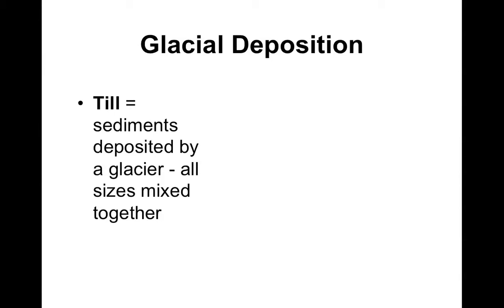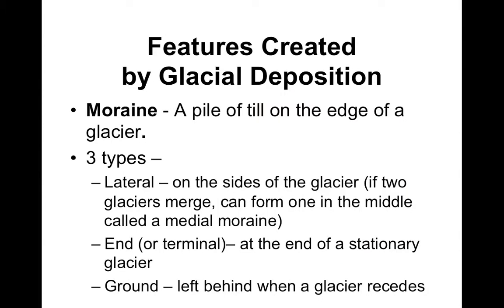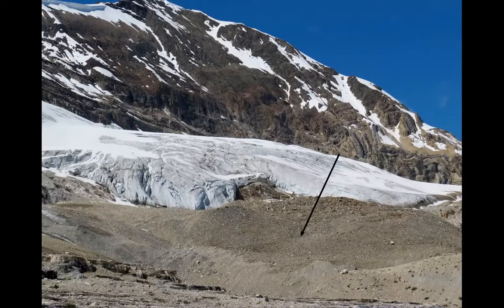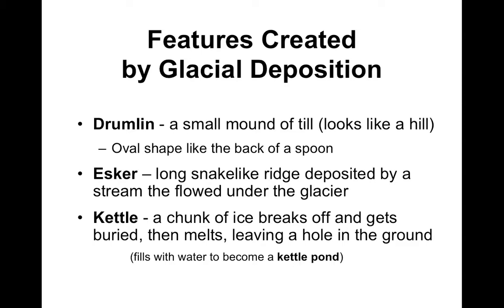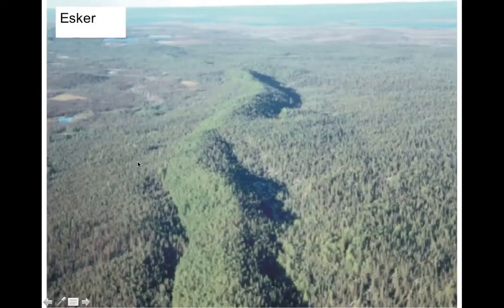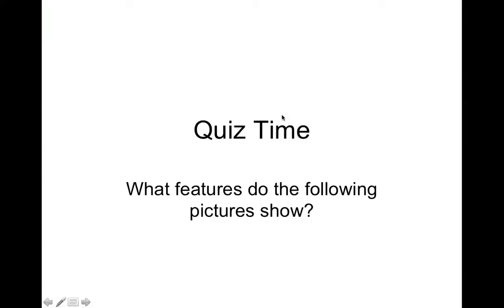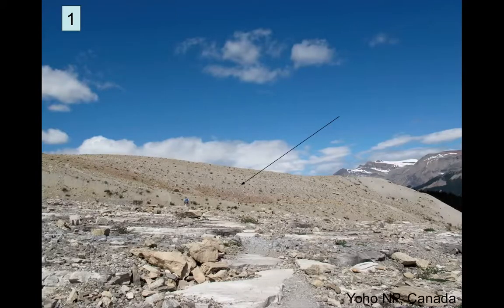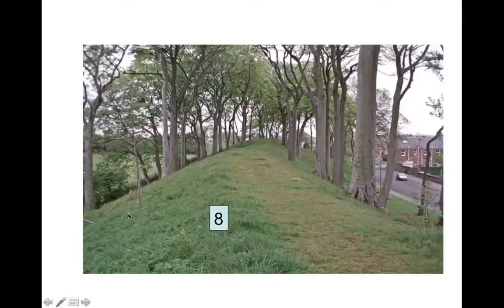Glaciers Part 2